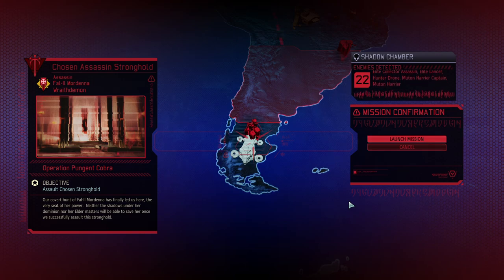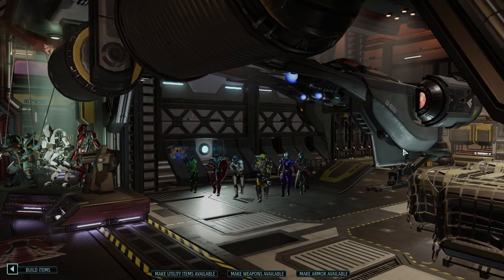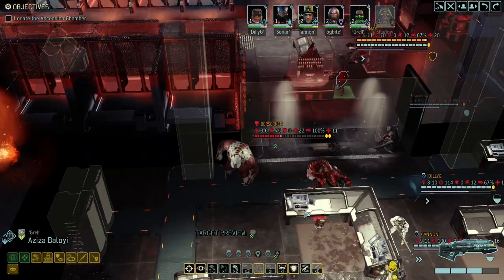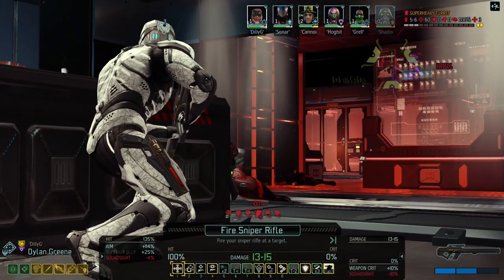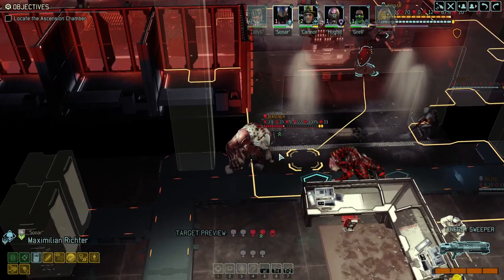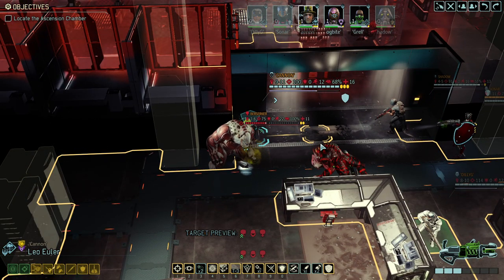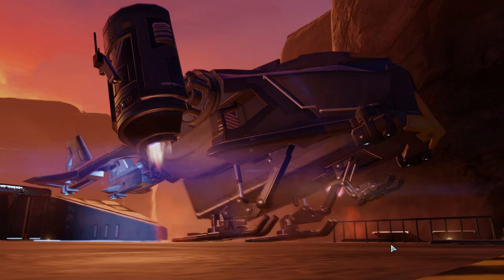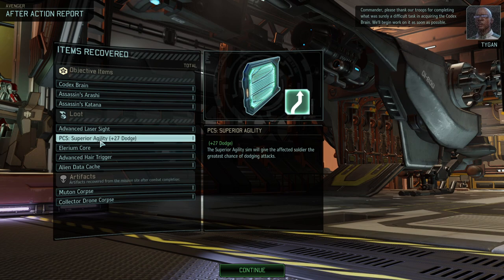#43 ASSASSIN STRONGHOLD - WILL THIS BE A PROPER PAYBACK? || XCOM2 Royal Rumble Campaign